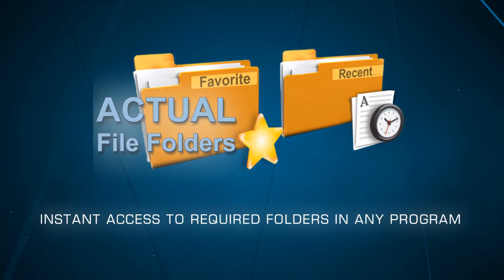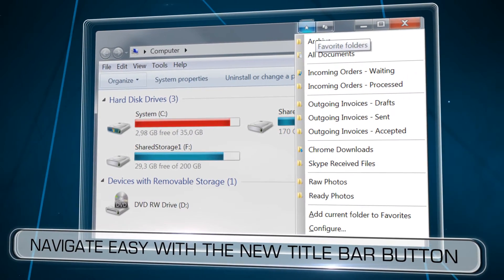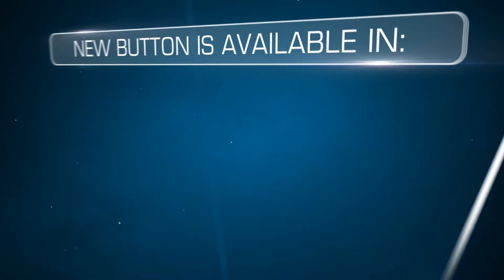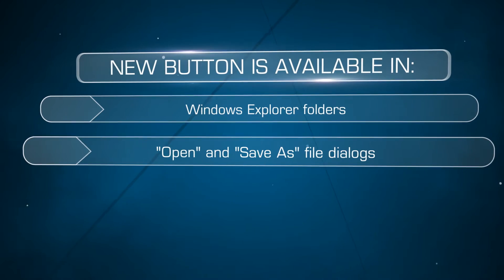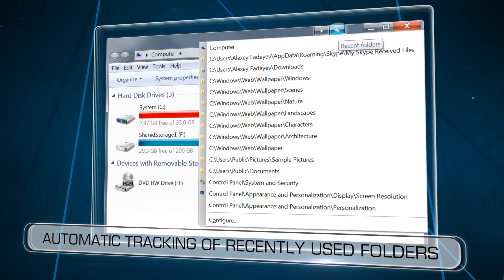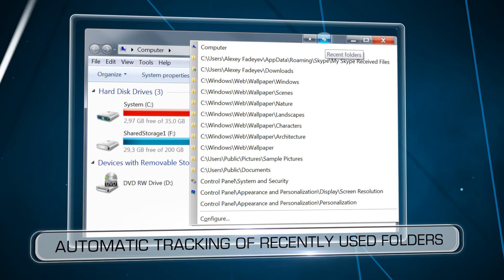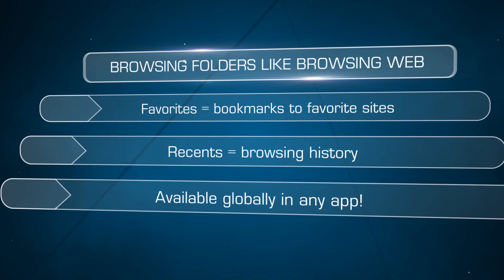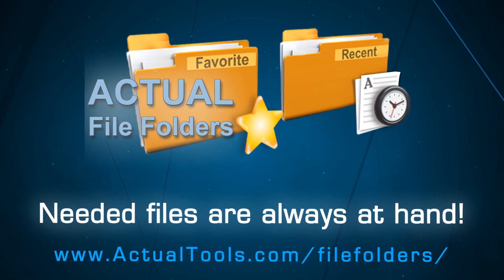Actual File Folders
Actual File Folders it's a great tool, that helps you easily switch between required folders in one click.